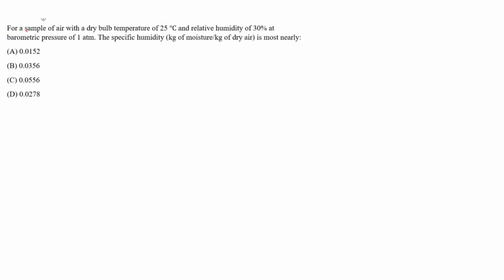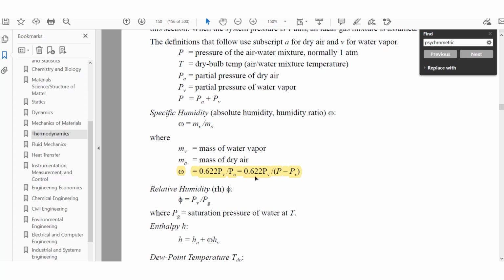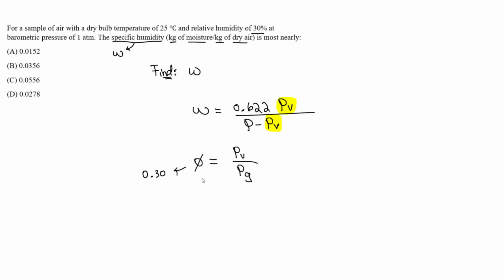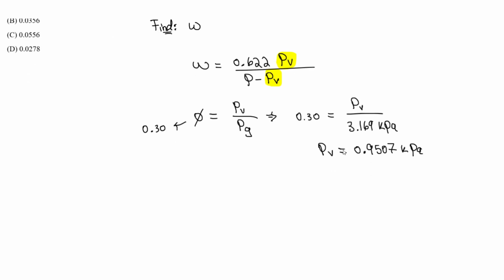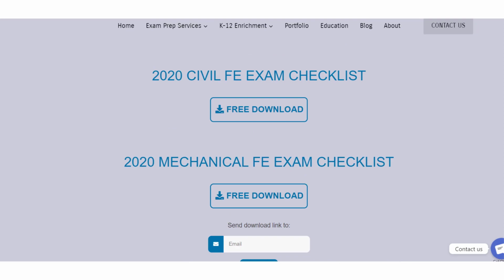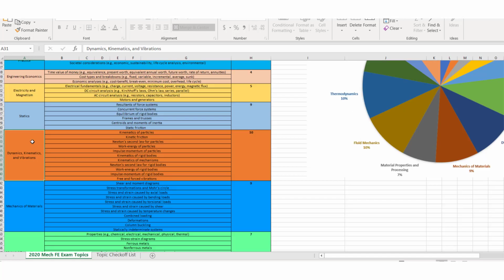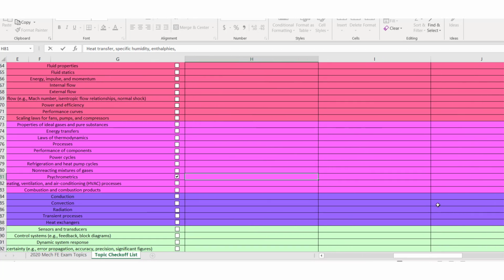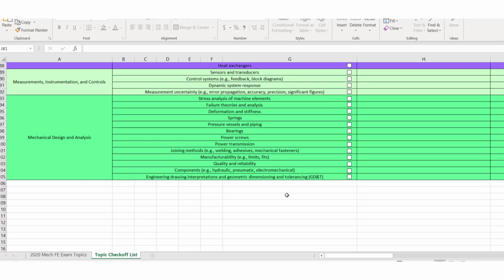FE Exam Review - FE Mechanical - Thermodynamics - Psychrometric Equations